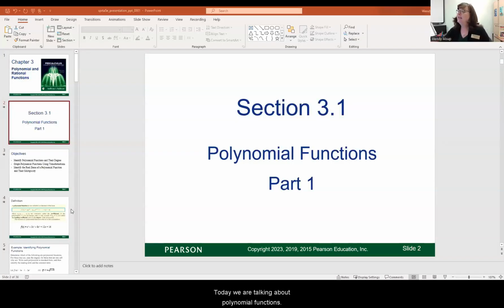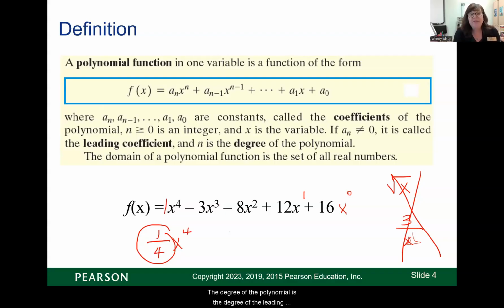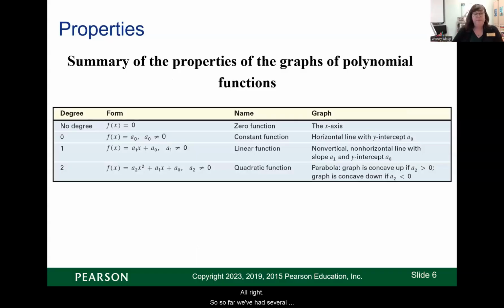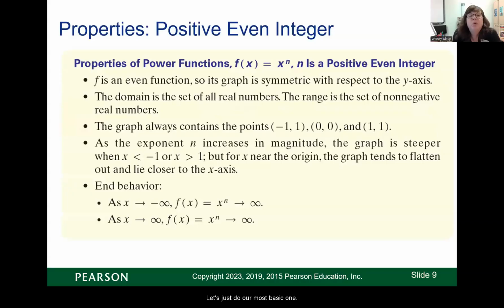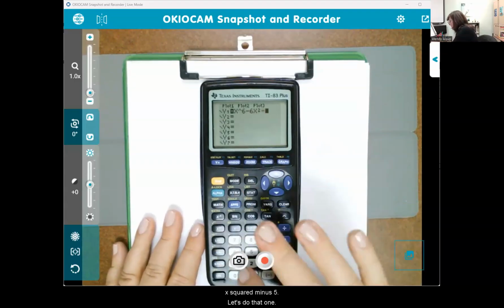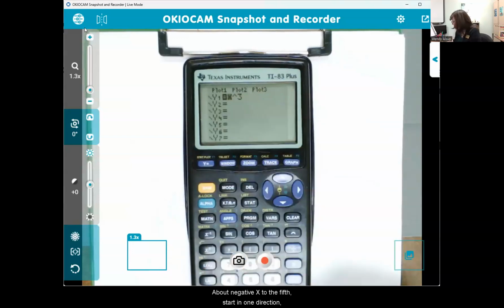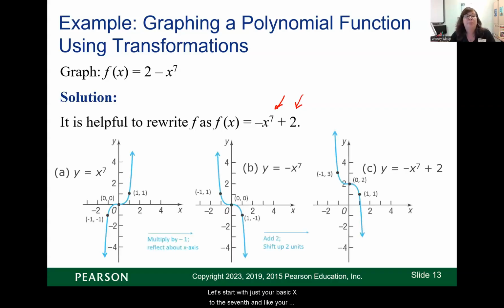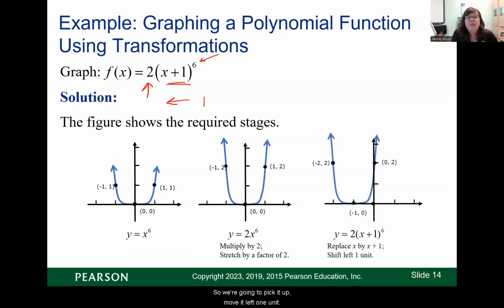110 3 1a Degree of Poly Functions